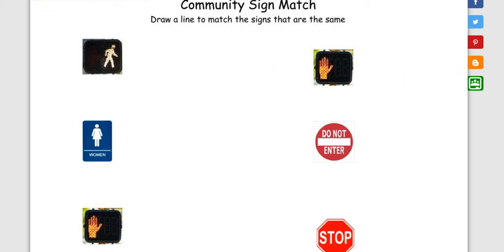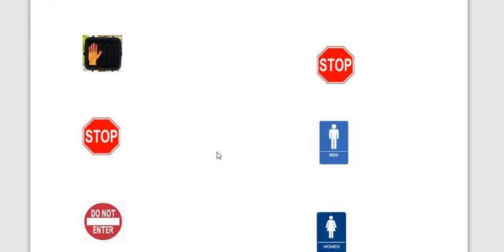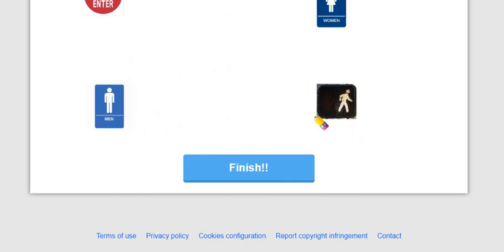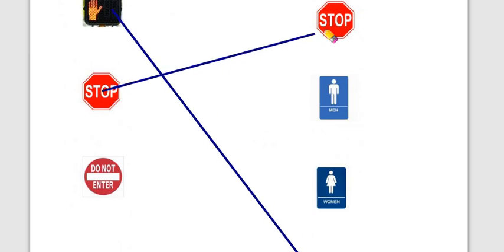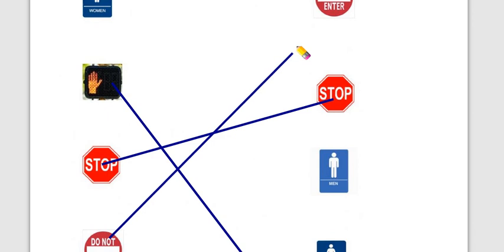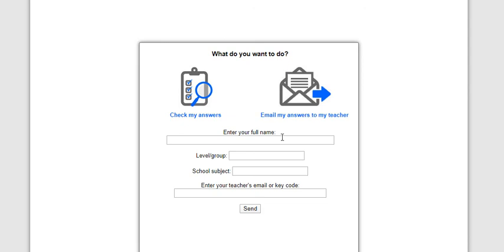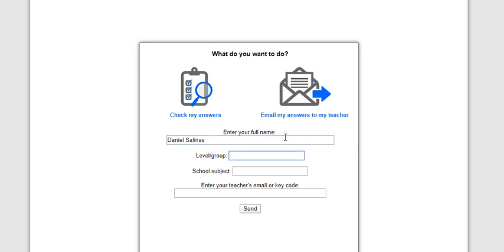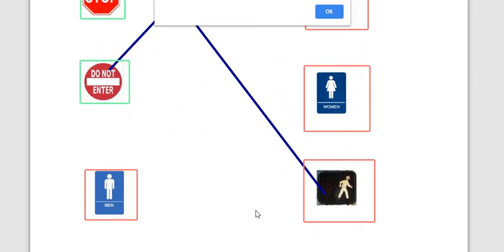SIGNS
How to complete "Signs" - LIVE WORKSHEET.